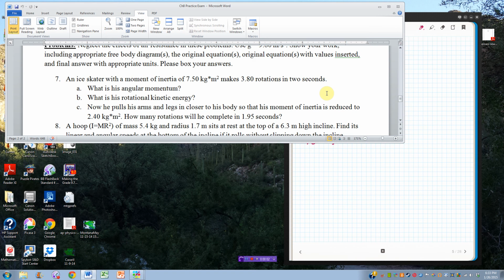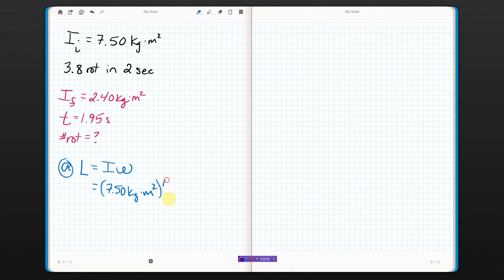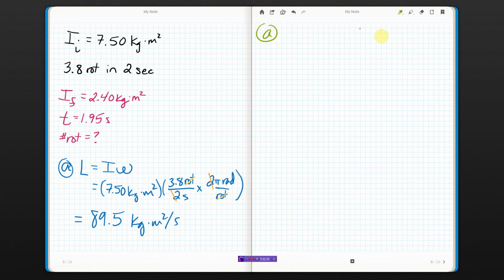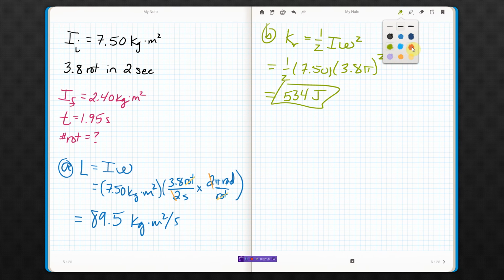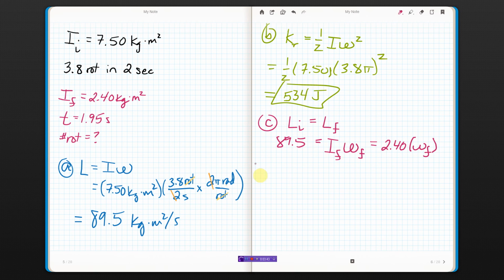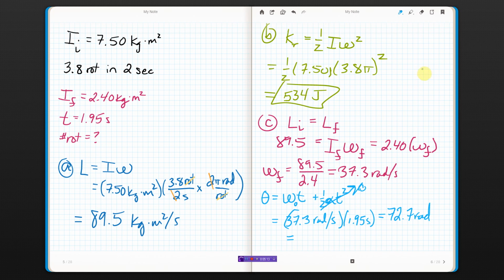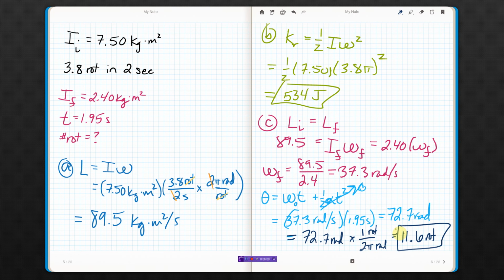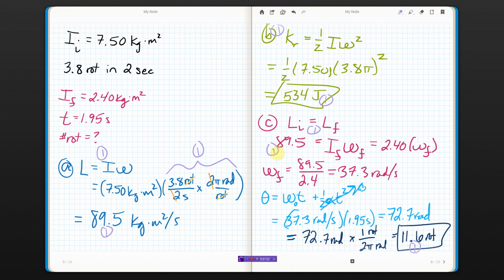Chapter 8 Practice Exam #7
Find the angular momentum and rotational kinetic energy of a figure skater. When he pulls his arms in, find the number of rotations he completes in a given amount of time.